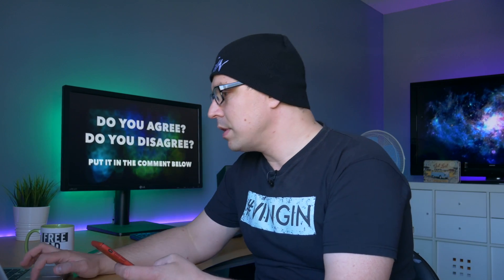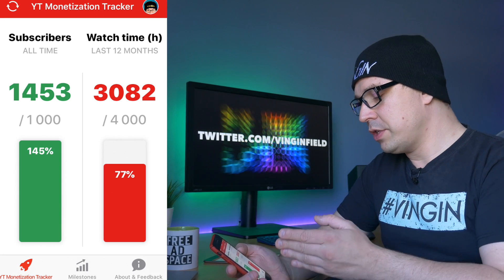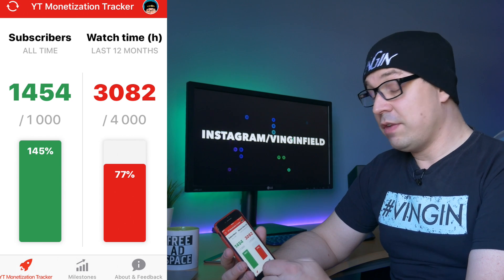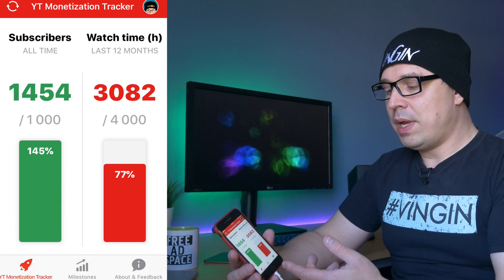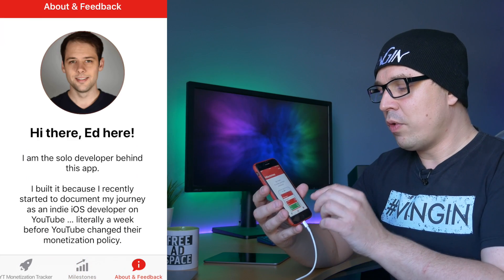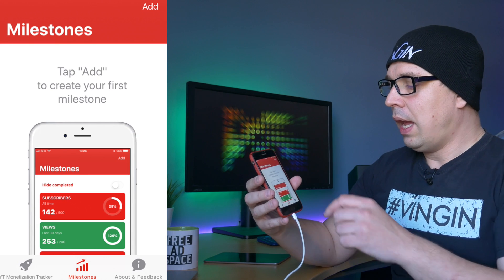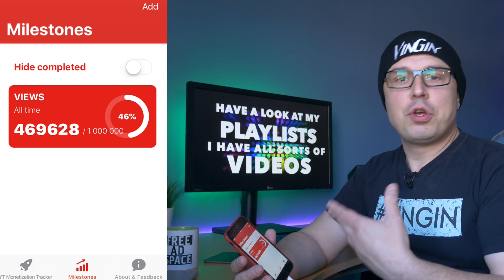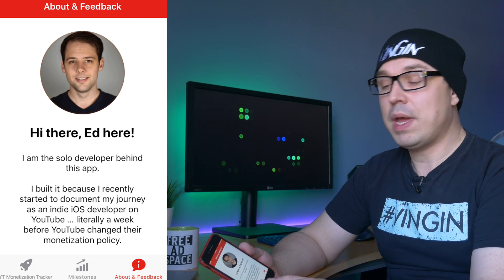📲This App Will Help Your Channel Reach Monetization ( YT tracker)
In this episode I talk about the wonderful app "YT monetization Tracker. Works on ipads also: It does a very simple thing. It keeps check on your progress to reach youtube 2018 policy requirements: 4000h of watchtime and 1000 subs.

NEW EPISODE IS UPLOADED EVERY DAY / SAME TIME:
Tokyo(japan)             02.00
Sydney(Australia)     04.00
London(UK)               17.00
Stockholm(SE)          18.00